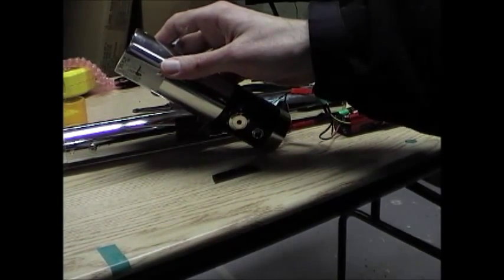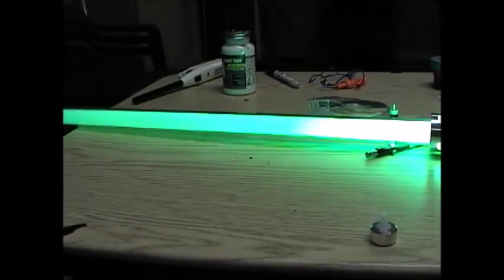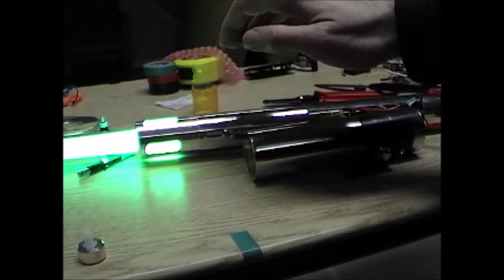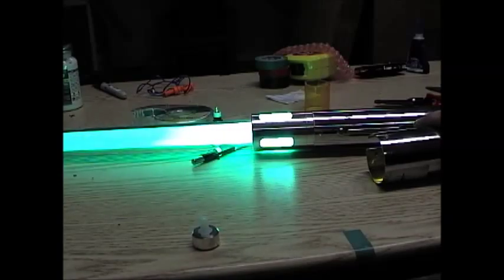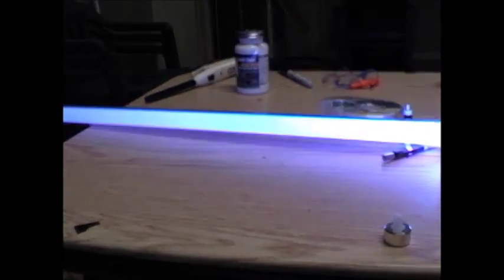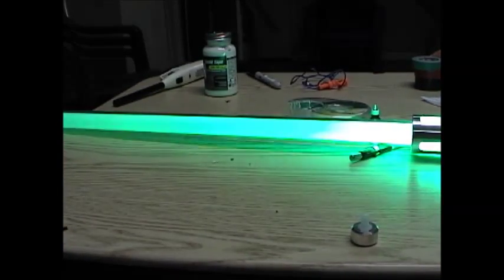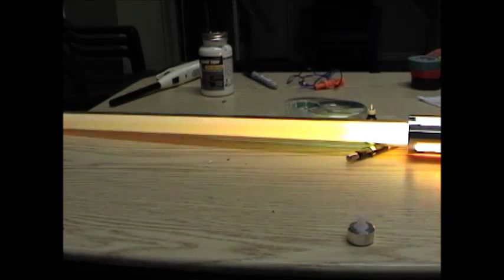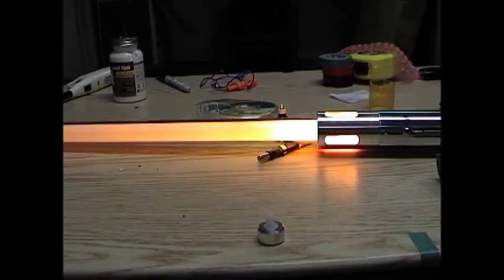Arduino Color Changing Lightsaber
This is a video I made of my color changing lightsaber while it was still a work in progress. It uses an Arduino Nano micro-controller to control the LEDs. The sound is supplied by a board taken from a Hasbro Ultimate FX lightsaber toy.